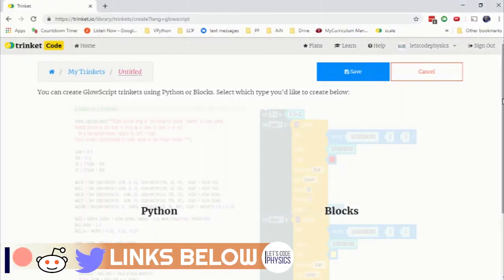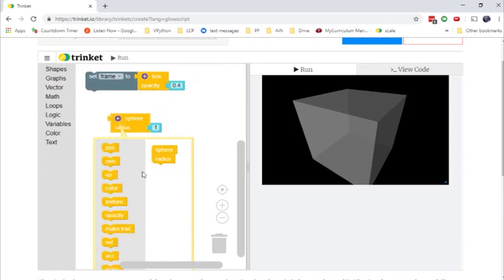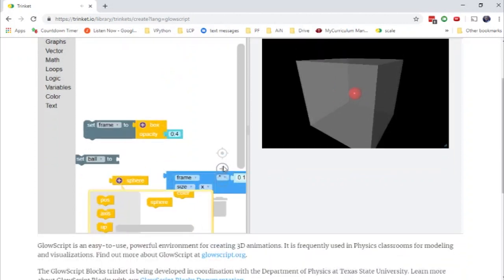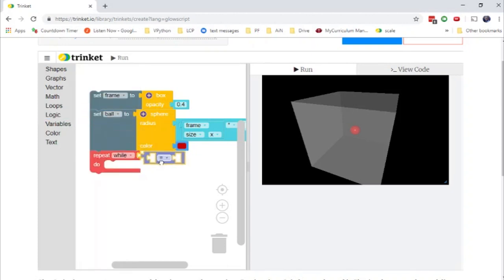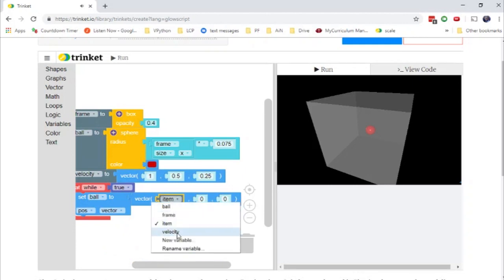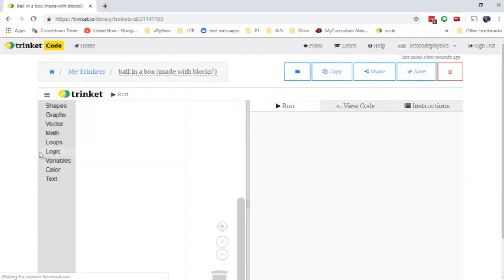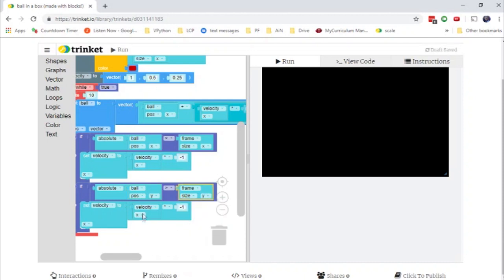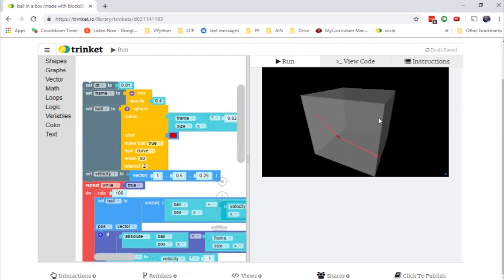Let's Try GlowScript Blocks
I tried out Trinket's GlowScript Blocks feature! Here's my first experience with it.